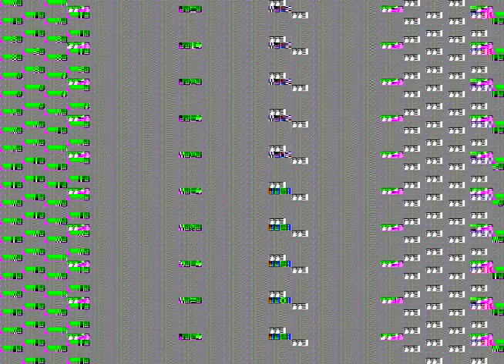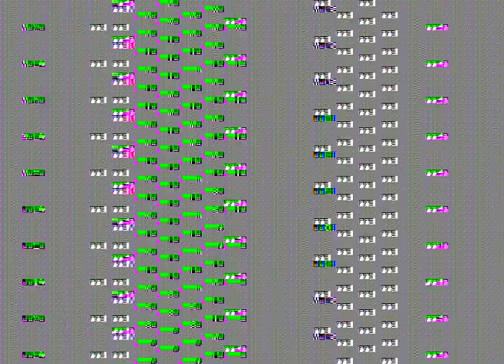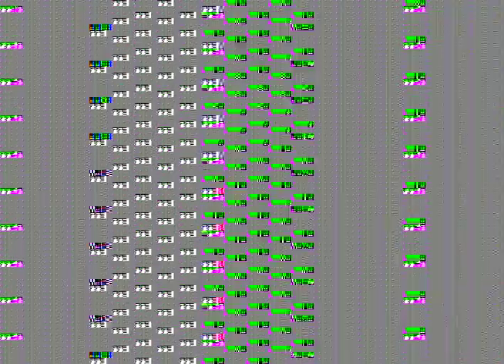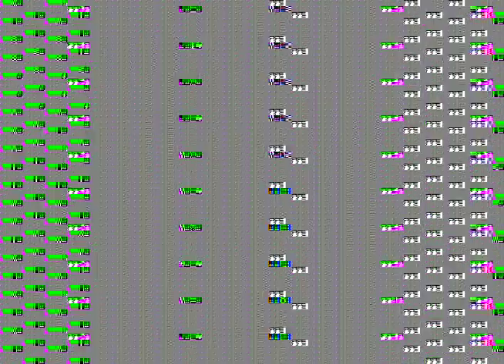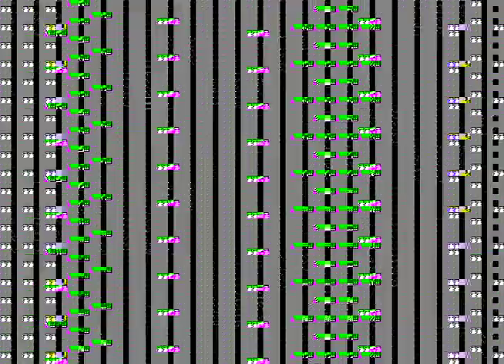political action at uvm